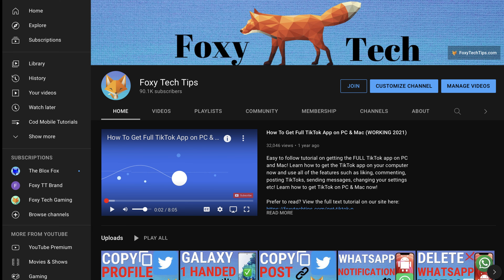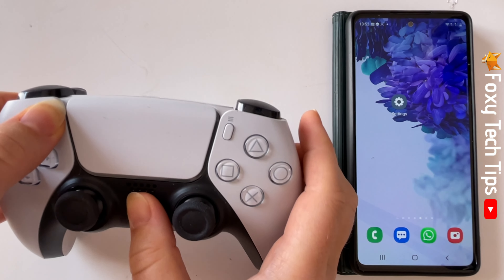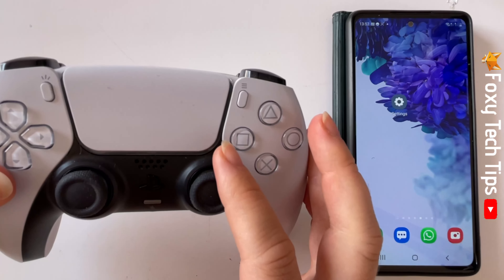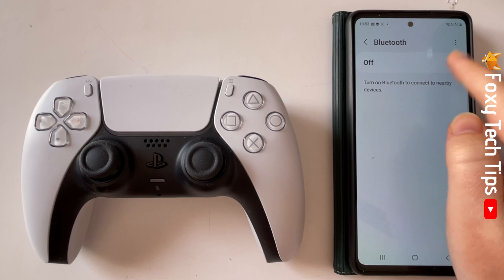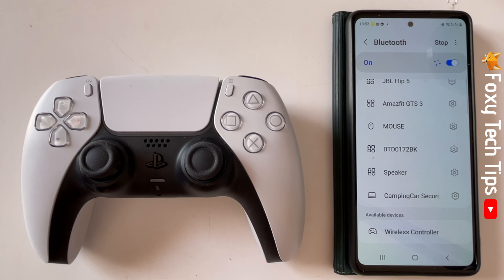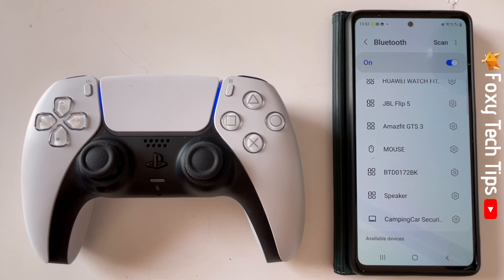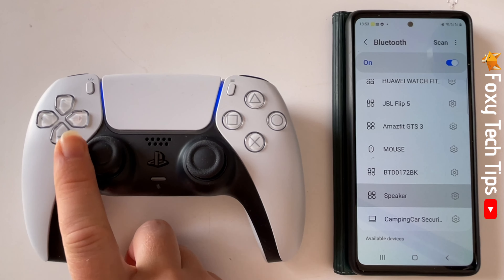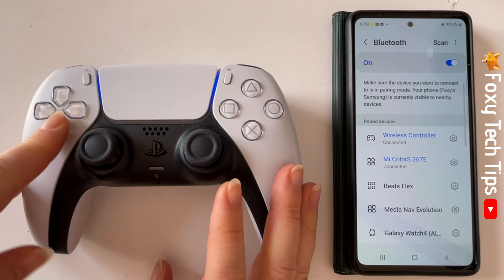How To Pair A PS5 Controller To Android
Easy to follow tutorial on pairing a PlayStation 5 DualShock controller to an Android device such as a phone or tablet. Want to connect your PS5 controller to your Android? Learn how to do it now!

Steps:

- The first thing you need to do is put the controller into pairing mode.

- You do this by holding down on the share button and the PS button simultaneously.

- Keep holding them down until the LEDs start to flash.

- You now need to open the settings app on your Android device.

- Go to the connection settings and open bluetooth.

- Switch your bluetooth on if it's not on already.

- Scroll to the bottom of the list of devices and your controller should be visible under ‘available devices’.

- Tap on your controller's name.

- Tap ‘pair’ on the popup.

- As you can see my controller is now paired and connected to my phone.